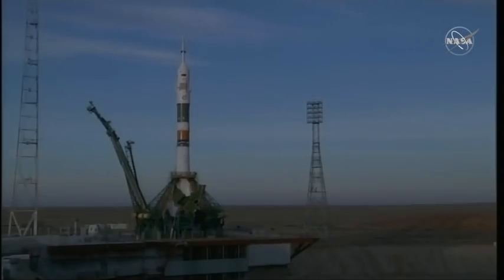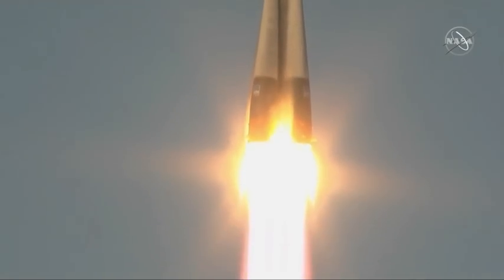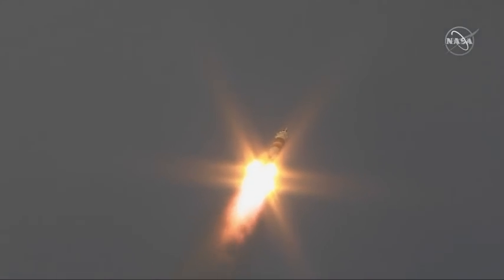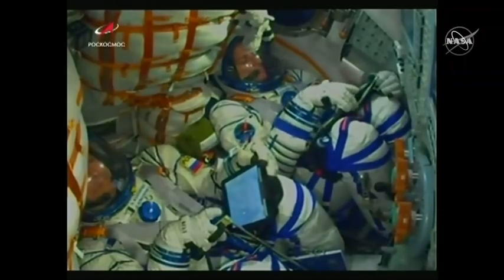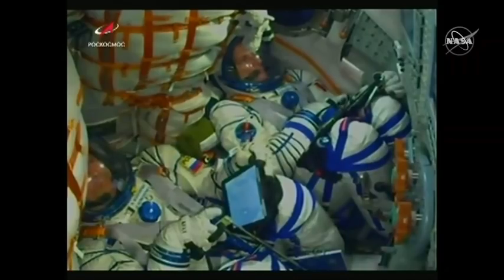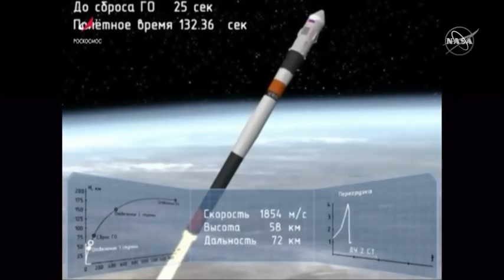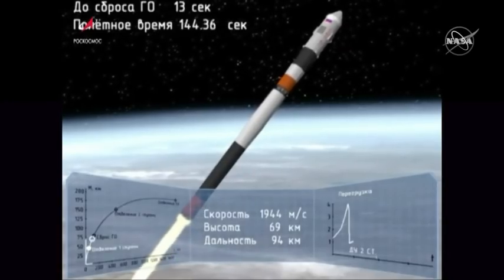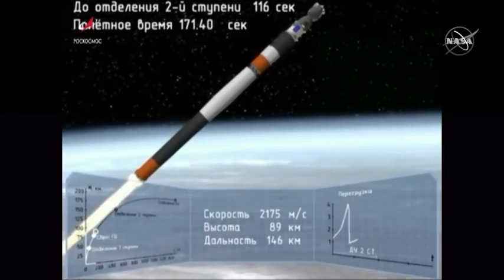Blastoff! Crewed Soyuz Rocket Launches For 1st Time Since Abort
The Expedition 58 crew (Anne McClain of NASA, David Saint-Jacquesof the Canadian Space Agency, and Oleg Kononenkoof of Roscosmos) launched from the Baikonur Cosmodrome in Kazakhstan on Dec. 3, 2018. It's the first launch of a crewed since the recent abort.

Credit: NASA